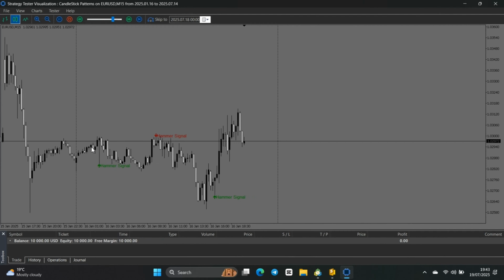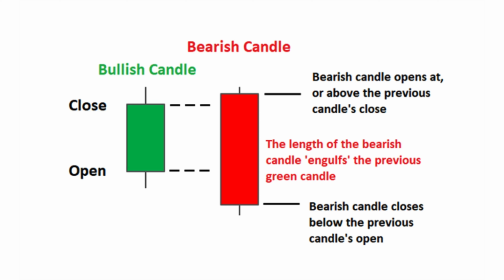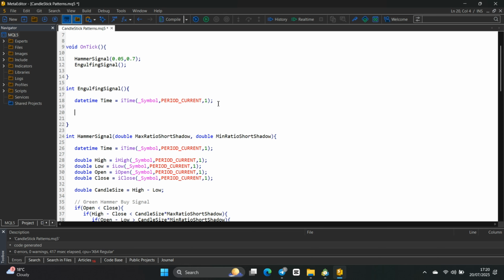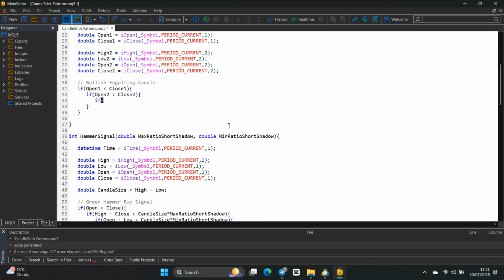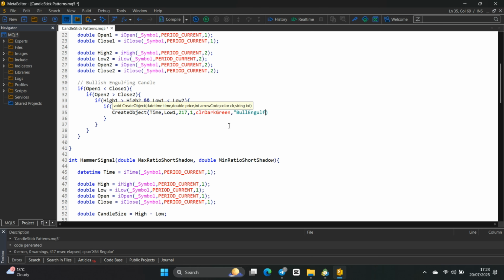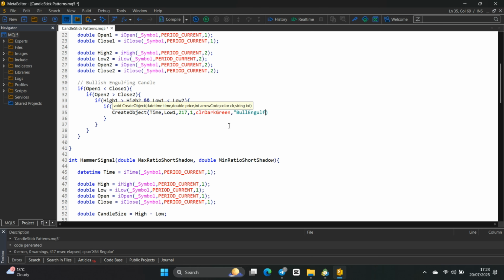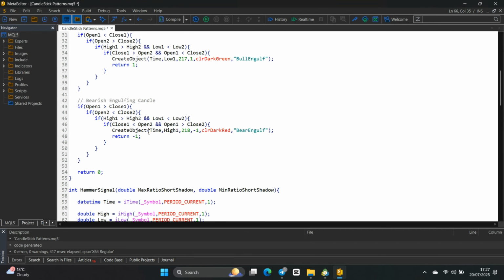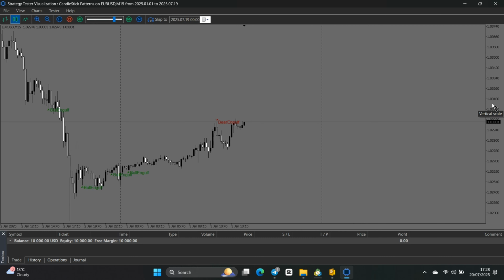Build Your Own Candlestick Pattern Detection System in MQL5 (Part 2 of 4) | Full Tutorial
In Part 2 of our four‑part MQL5 series, we’ll add a powerful Bullish & Bearish Engulfing pattern detector to our Expert Advisor.

Follow along as we:
● Live‑code the EngulfingSignal() function to scan two‑candle formations
● Retrieve and compare open/close/high/low values for consecutive bars
● Plot green arrows for bullish engulfs and red arrows for bearish engulfs on your MT5 chart

✅ No code dumps—step‑by‑step voiceover guidance
✅ Real‑time visual signals with full source code included
✅ Perfect for traders and MQL5 beginners alike